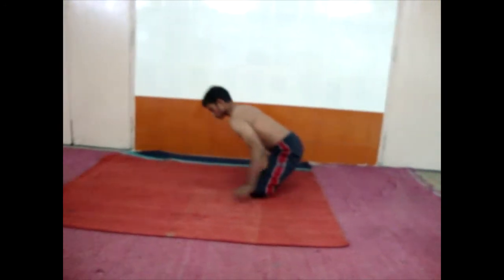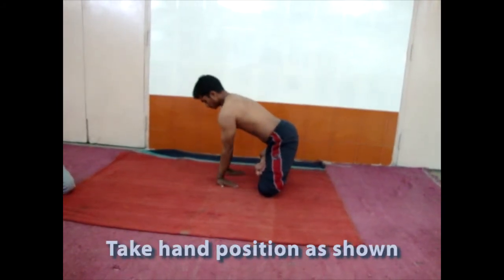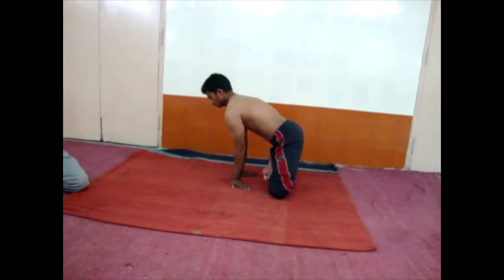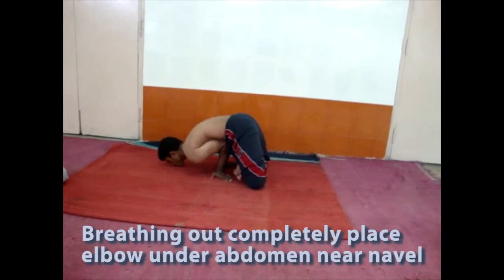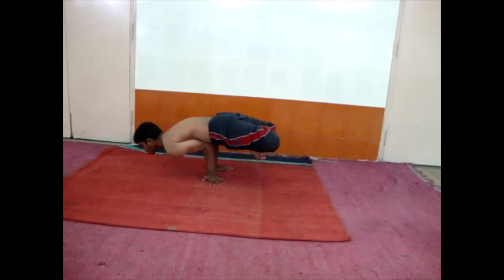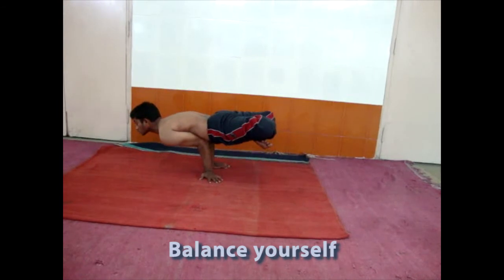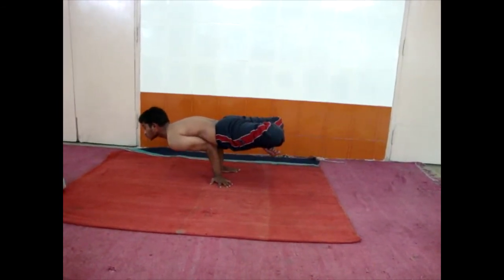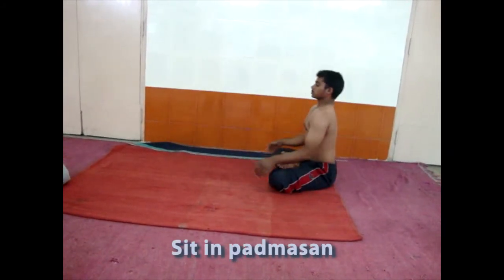PadmaMayurasana Lotus peacock pose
In this asana oneself is raised like a horizontal stick holding the floor with both palms while the body is supported by the elbows.